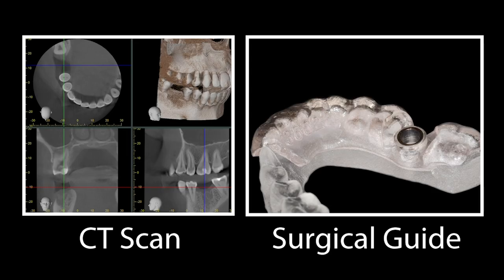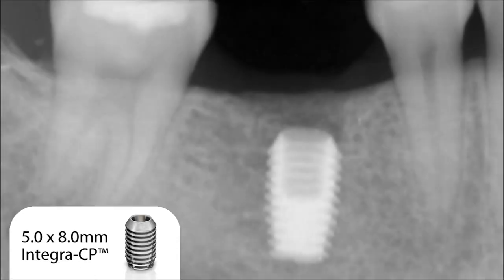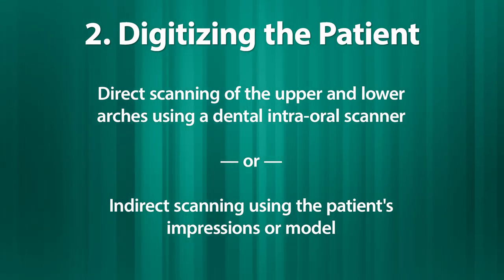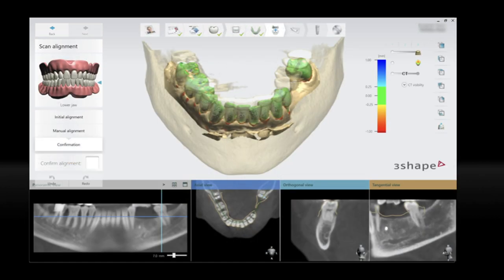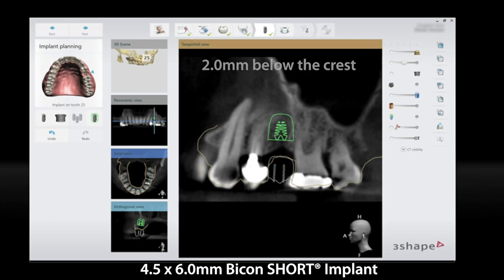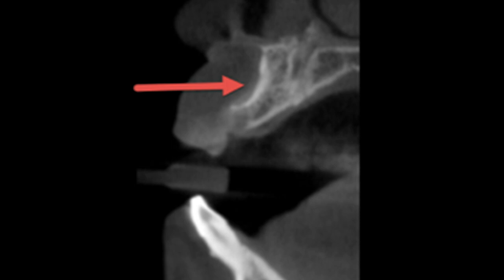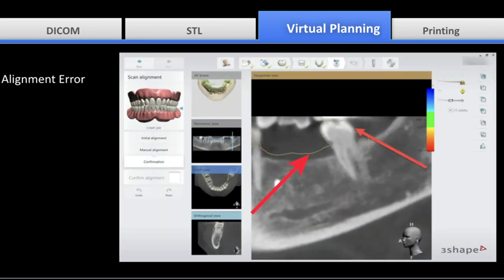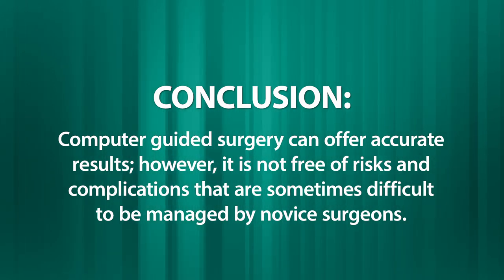Computer Guided Surgery Using Bicon Implants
This video offers a comprehensive overview of the benefits, risks, limitations, methods, and techniques of guided surgery with Bicon implants. Following a brief introduction by Dr. Vincent J. Morgan, Dr. Hesham Marei presents his conservative, yet realistic approach to guided surgery, showing the many advantages, but, more importantly, their associated limitations and risks — as well as the sources of these potential issues. After Dr. Marei’s presentation, Dr. Morgan offers his closing remarks and presents three case studies demonstrating how guided surgery can be beneficial for both clinicians unfamiliar with the Bicon implant system and for experienced clinicians as well.